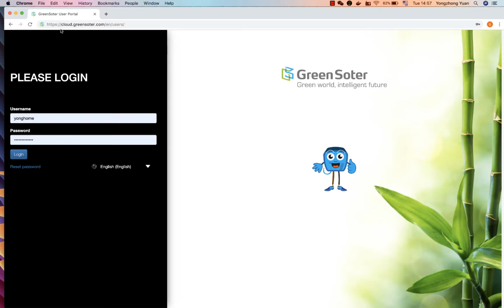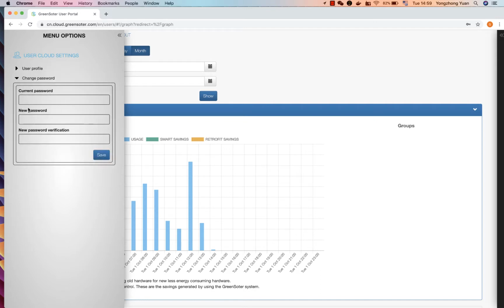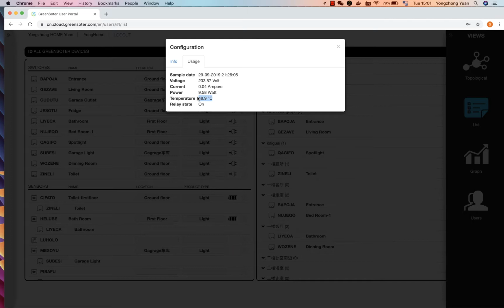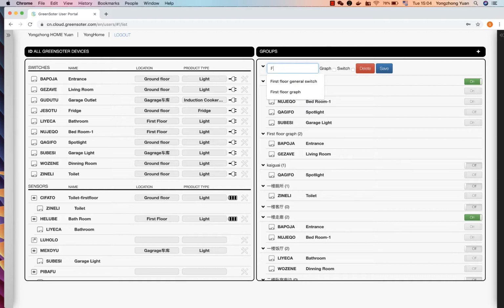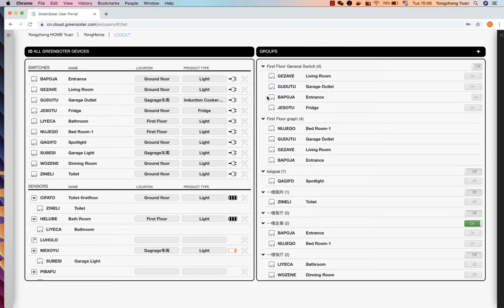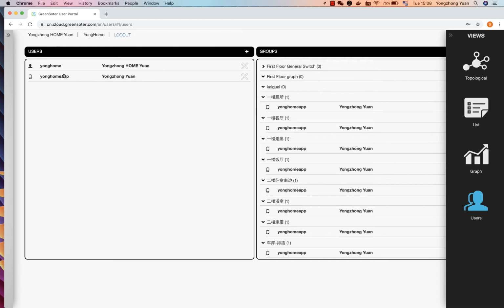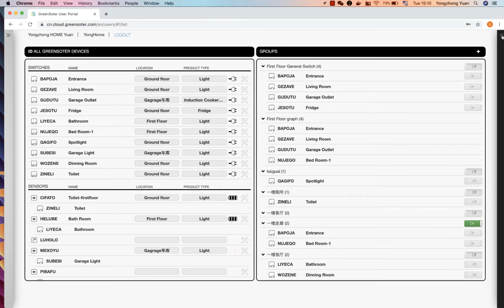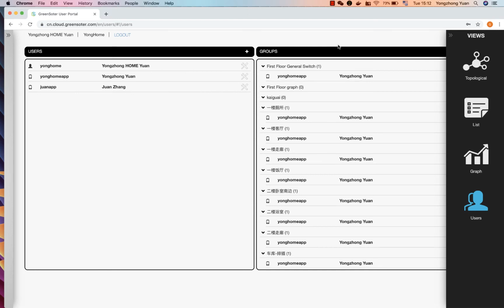GreenSoter Cloud Tutorial